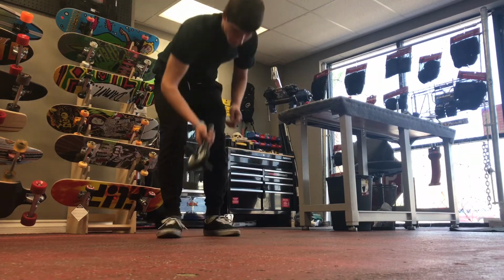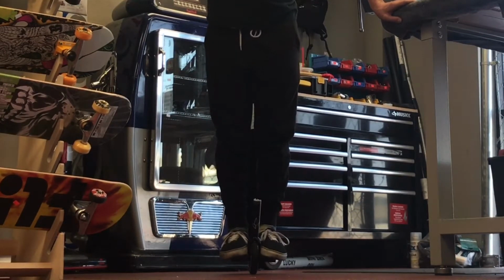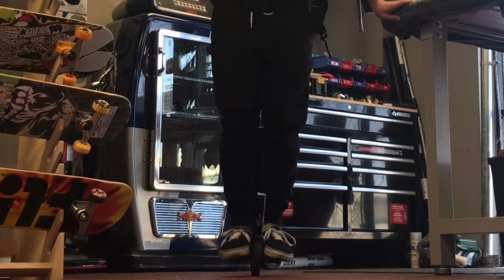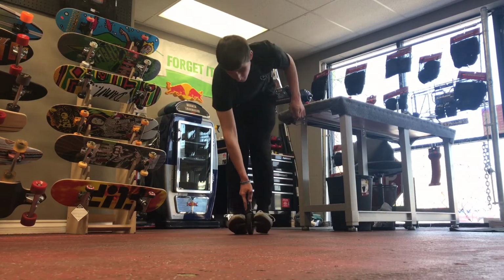HOW IS THIS EVEN POSSIBLE???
Hey everyone just wanted to say that you should go try this if you scooter, it is fun but a little hard but once you get the  balance  then everything goes  smoothly! I got this idea off of Jon Reyes so shout out to him and for making that possible and also to check his  Channel out I'll leave a link to it and the video of this trick. Thanks and see you all in the next VLOG!